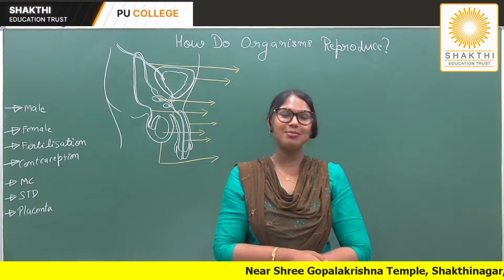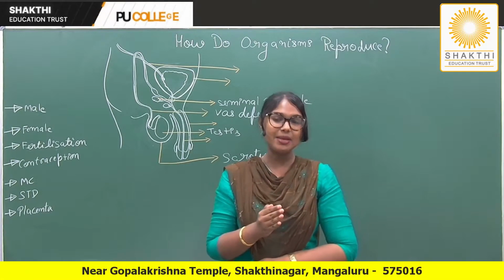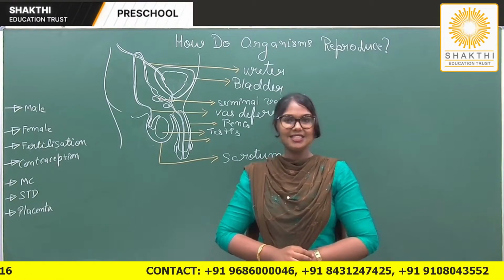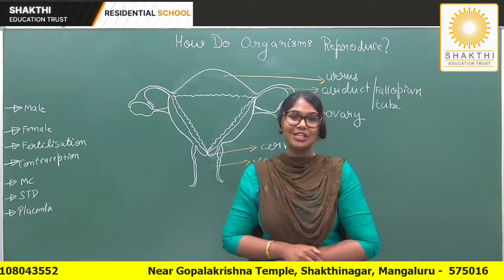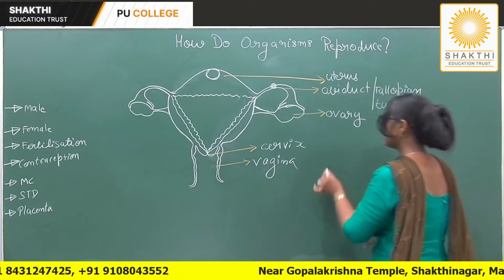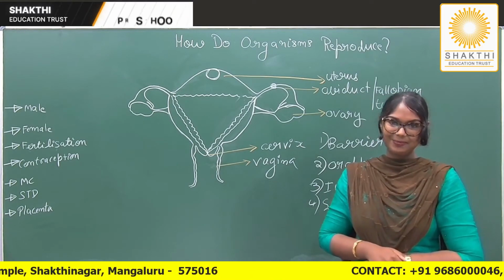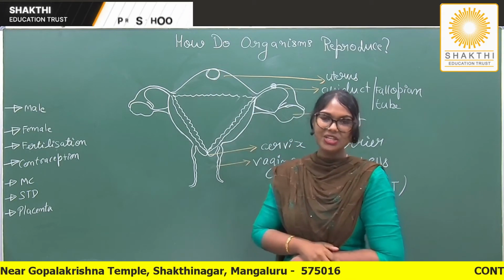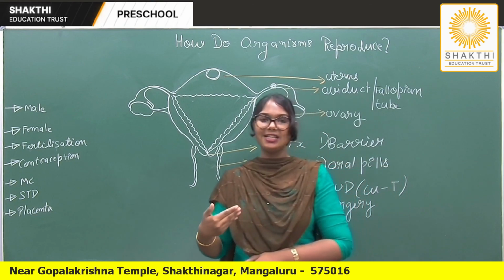HOW DO ORGANISMS REPRODUCE PART 2